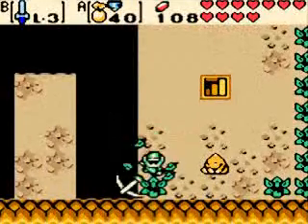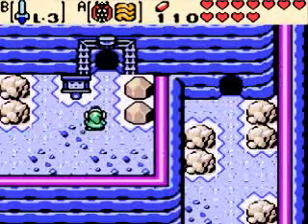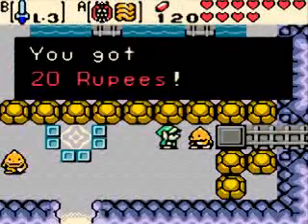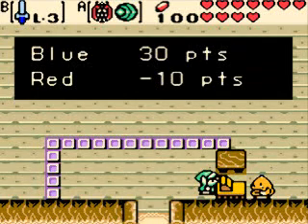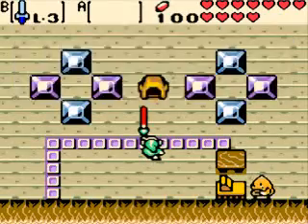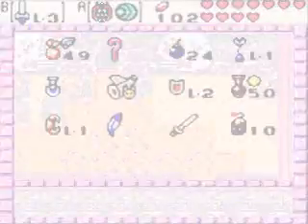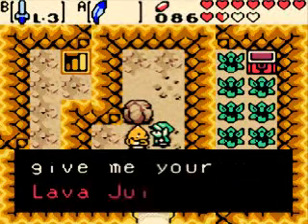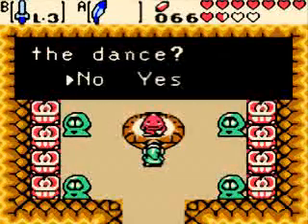Let's Play the Legend of Zelda: Oracle of Ages - #18: More minigame madness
Here's a good example of alliteration. In this part, I do some more minigames and get into the 6th dungeon.